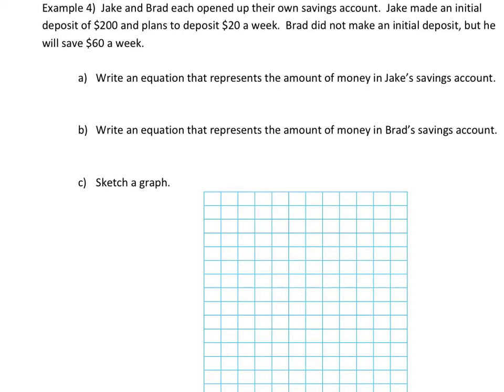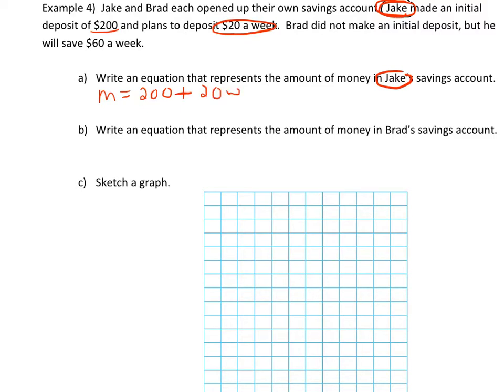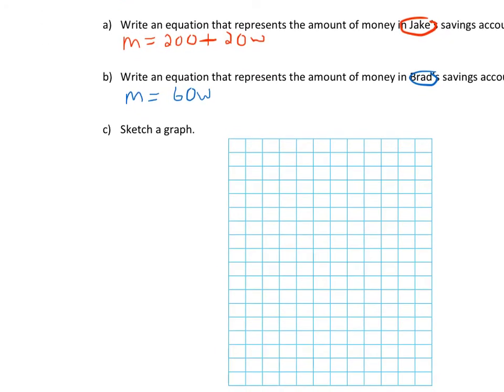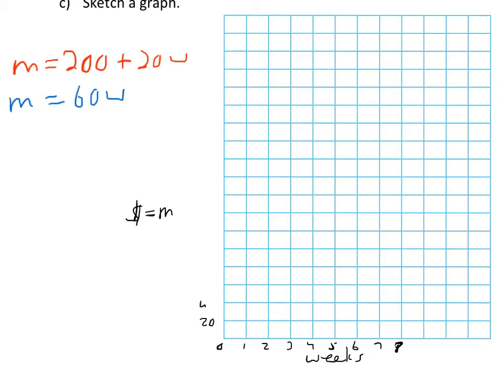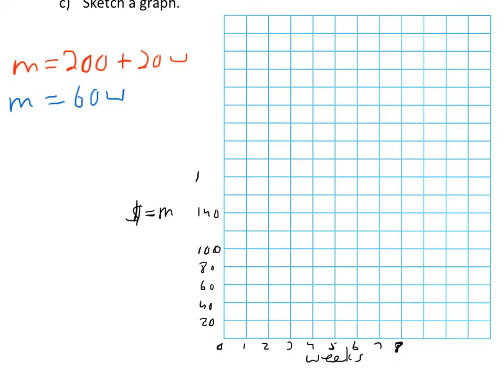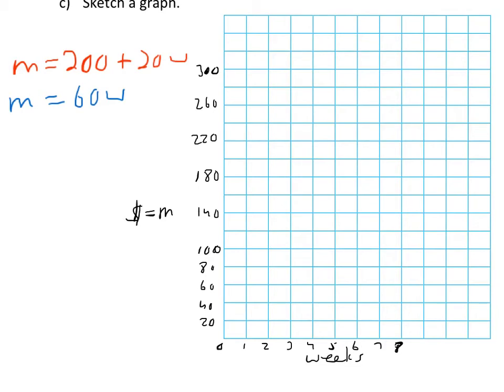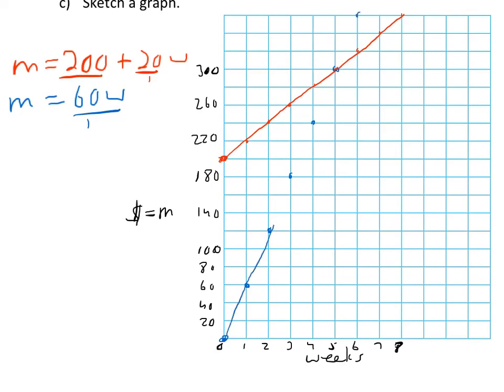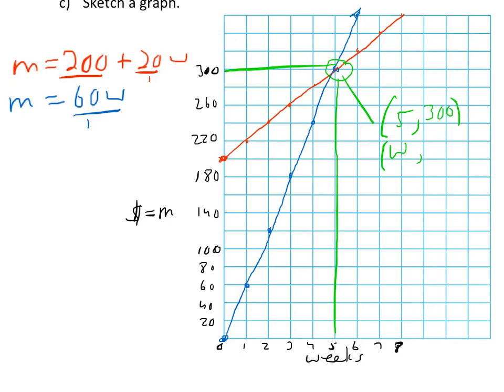A1 L2.1 V4 Graphing Systems of Equations Applied Example